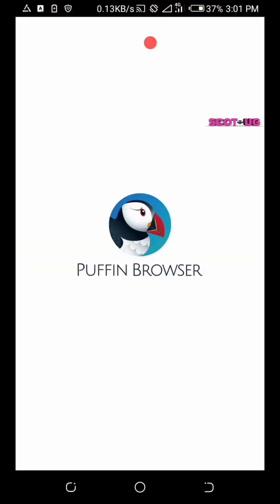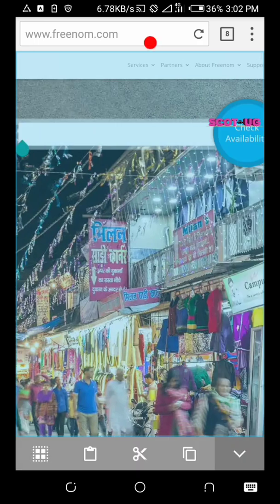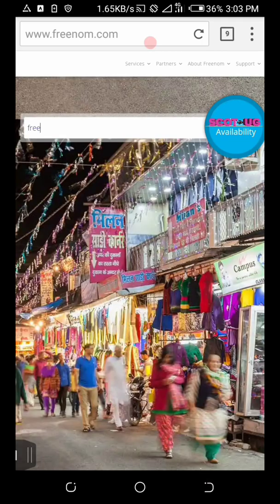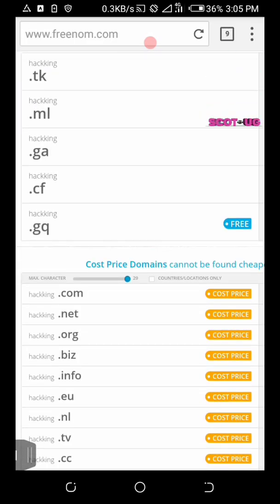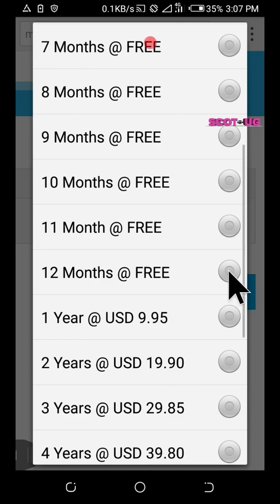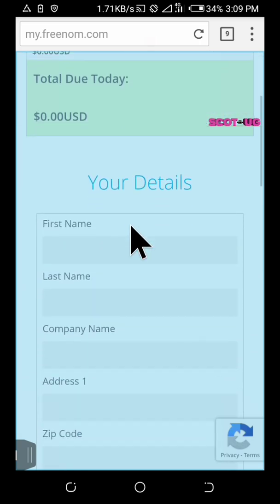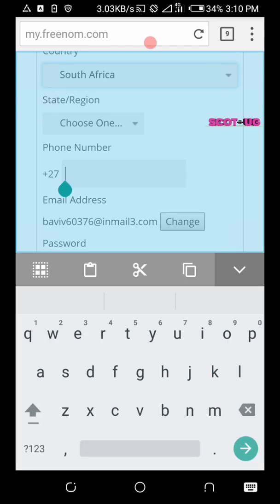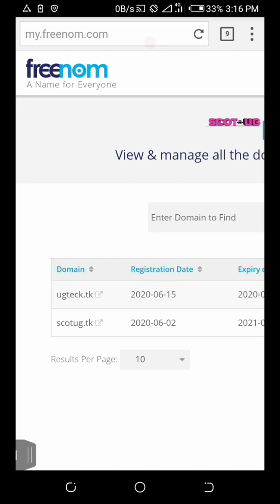How To Register Free Domain Name Without Credit Card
Register free domain name easily with this video , this provider is the world's first and only free domain provider. their mission is to bring people online and help countries develop their digital platforms lets